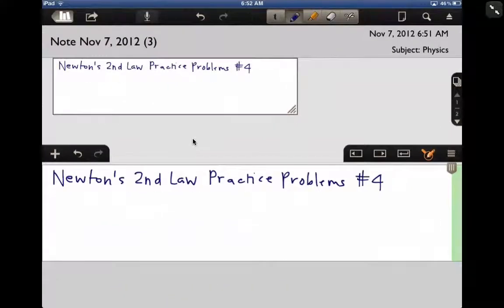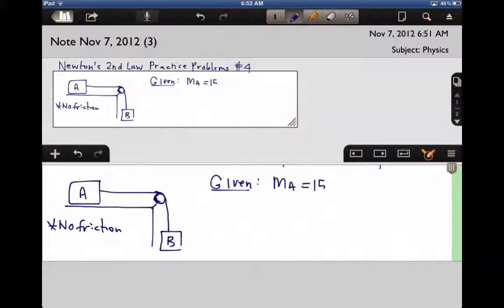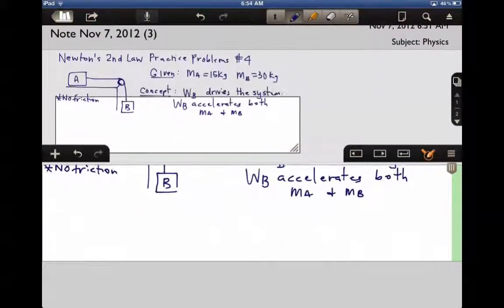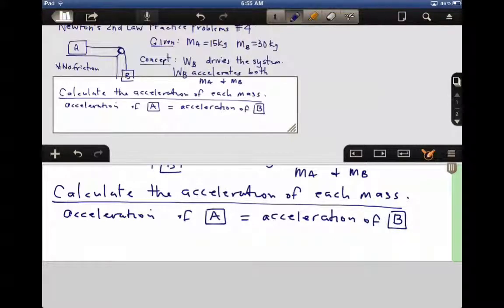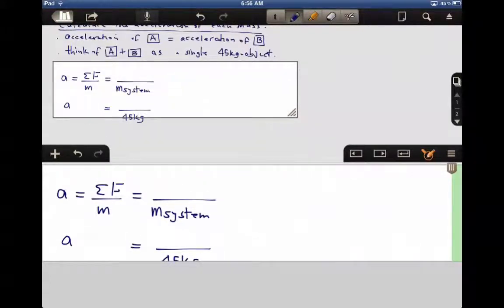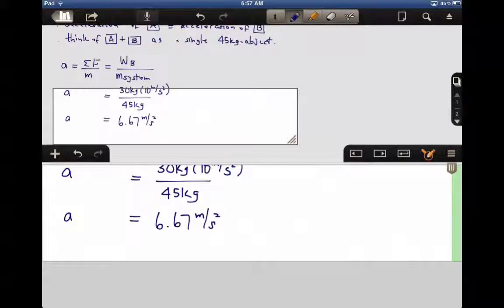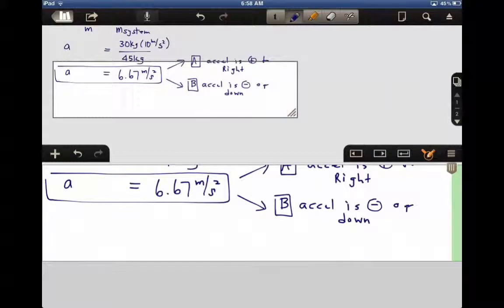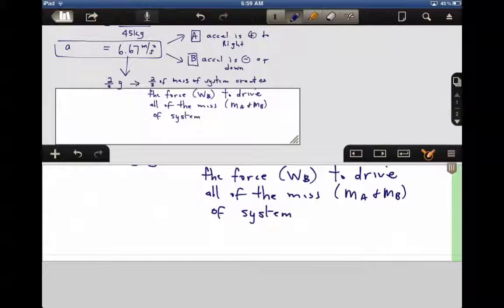Newton's 2nd Law Problem #4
Calculate the acceleration of two blocks connected by a string over a pulley.